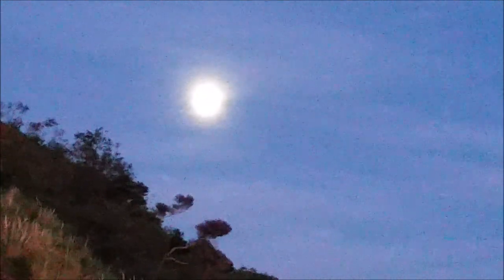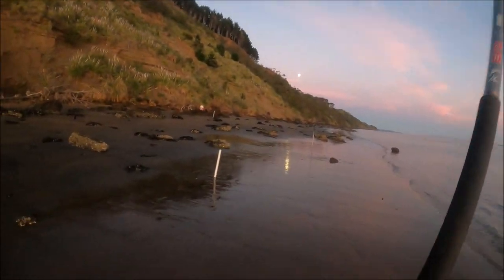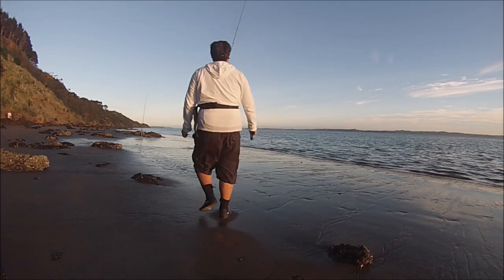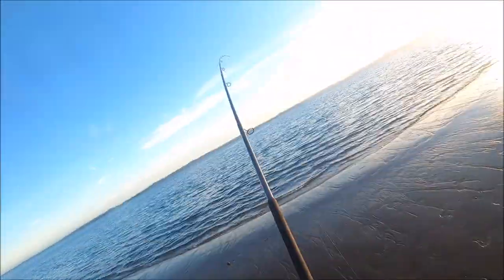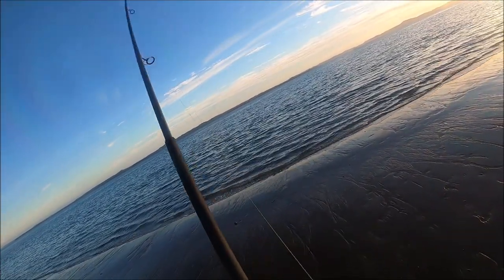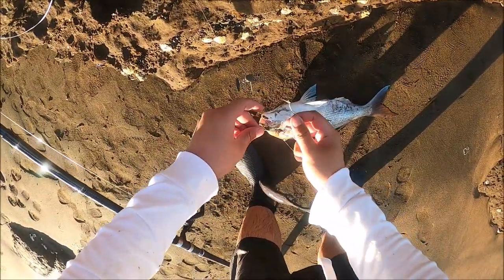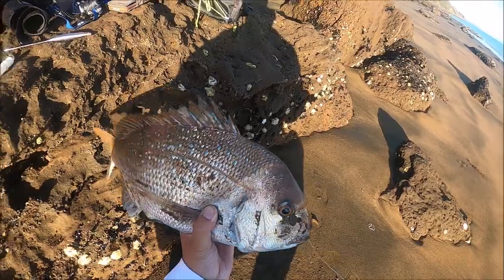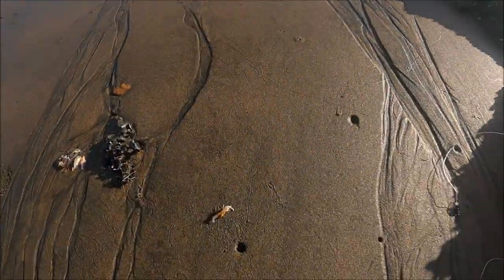Early Morning for Snapper and Trevally - NZ Surfcasting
Hello and welcome to Basic Fishing from New Zealand. In this video I had an early start to the morning out West once again where I was doing some surfcasting. The morning delivered despite a full moon phase and I was able to get some snapper and trevally and released a small spotted smooth hound as well. Warmer weather has definitely been making catching a lot easier than before!